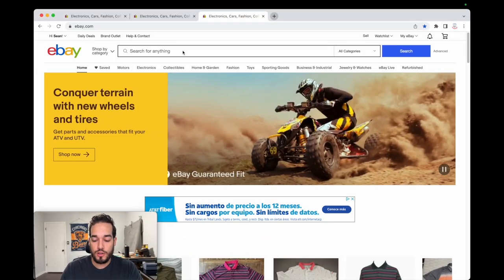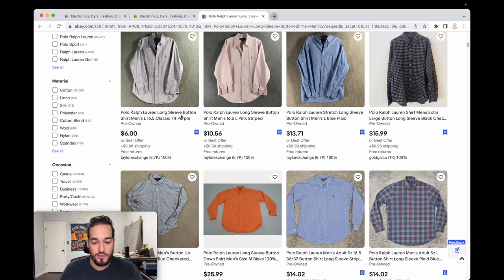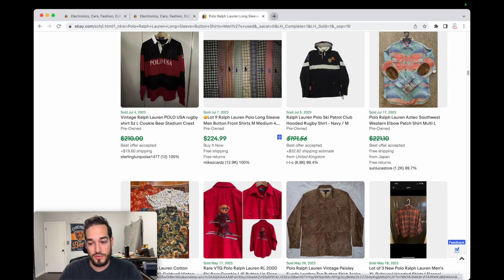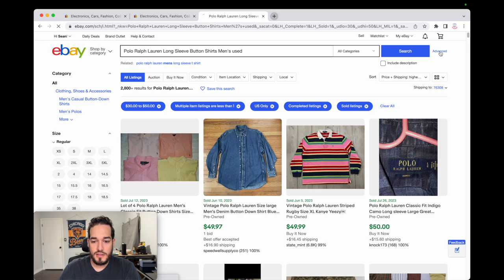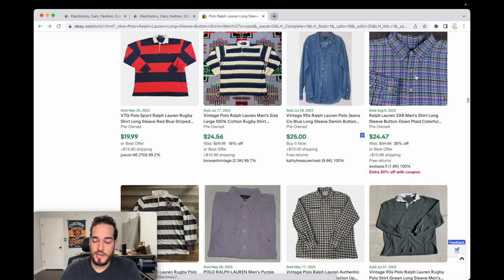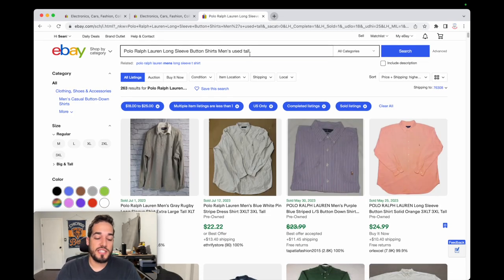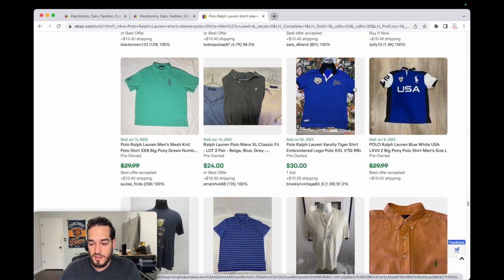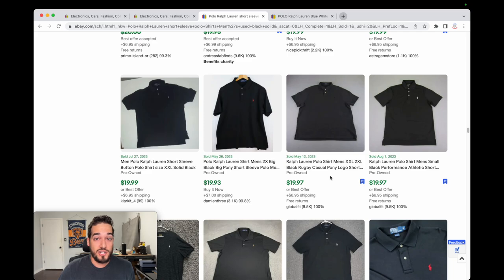eBay Page 1 Zero Promoted Listings Polo Ralph Lauren Research